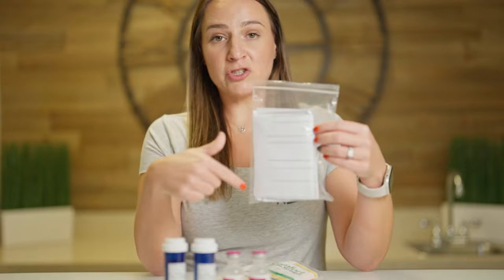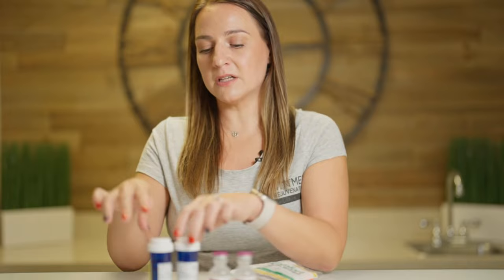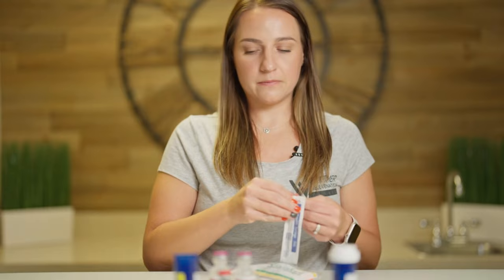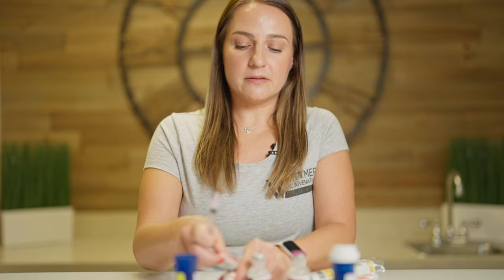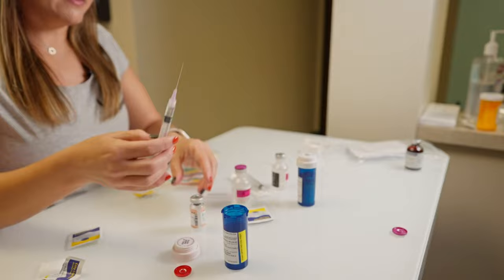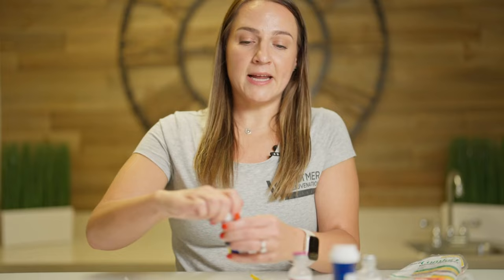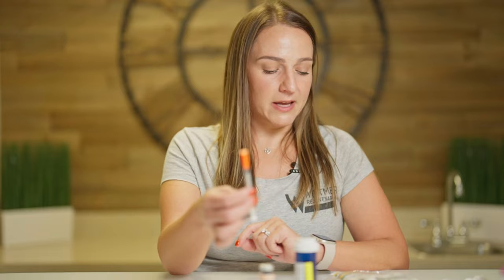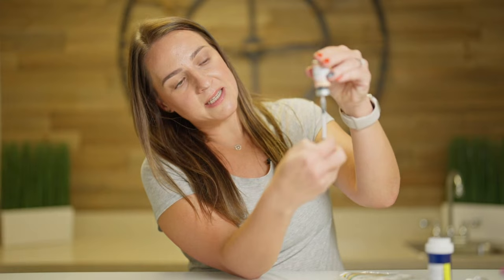How to Safely Mix and Draw Up Semaglutide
This blog post will provide an overview of how to mix and draw up Semaglutide, including step-by-step instructions for mixing and drawing up the medication.

Step-by-Step Instructions for Mixing Semaglutide

Gather Supplies: Before you begin, ensure you have all the supplies you need: a vial of Semaglutide, sterile water for injection, an alcohol swab, and a 3 mL syringe.

Reconstitute the Powder: Take the vial of Semaglutide out of the refrigerator and allow it to come to room temperature (this should take about 10 minutes). Using an alcohol swab, clean the top of the vial. Then using your 3 mL syringe, draw up 1 mL of Sterile Water for Injection into the syringe( this amount can vary, so refer back to your prescription.) Insert the needle into the vial with powder and inject sterile water into the vial slowly until all powder is dissolved - usually takes about 5 seconds. Gently swirl the content by rotating the bottle until all powder is dissolved.

Refrigerate Mixture: Once all powder is dissolved in liquid, place it back in the refrigerator until ready to use.

Step-by-Step Instructions for Drawing Up & Injecting Semaglutide

Clean Top of Vial Each Time You Draw Up Medication: When ready to use the mixture, remove from refrigerator and allow to reach room temperature before opening the top of vial (about 10 minutes). Prior to each use, clean the top of the vial with an alcohol swab as previously instructed in step 2 above.
Fill Syringe: Before drawing up medications, draw the syringe to your prescribed dose.  Insert the needle into the rubber stopper and push in the air into the vial, this creates a vacuum-like seal.  Flip the vial over and draw back to your prescribed dose.  Remove the needle.  Clean the injection site with an alcohol swab, and inject subq.

Dosing:  This medication is to be injected once a week. You are to slowly increase the amount every 4 weeks(refer to your specific protocol.). If you experience side effects with increasing your dose, you may stay on the smaller dose as long as you need. If you have any questions or concerns please reach out to your provider.

Chapters:

0:00 Introduction
0:11 What You Will Receive
0:42 Which Vile To start With
1:05 Directions For Mixing
1:34 Syringe Guidance
1:55 Cleaning The Viles
2:13 Preparing Your Syringe
2:22 How To Properly Fill You Syringe With Water
2:46 Combining The Water With Your Other Vile
3:16 Where To Put Your Semaglutide Once Your Done
3:26 Drawing Up And Injecting SemaGlutide Fully
4:12 How Many Units Does A Syringe Have?
4:24 Filling The Syringe And Injecting